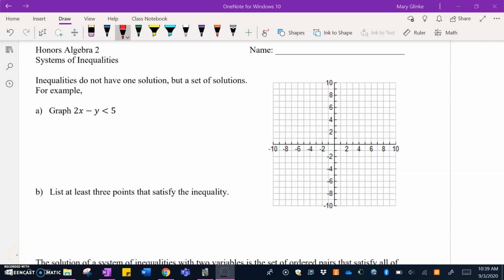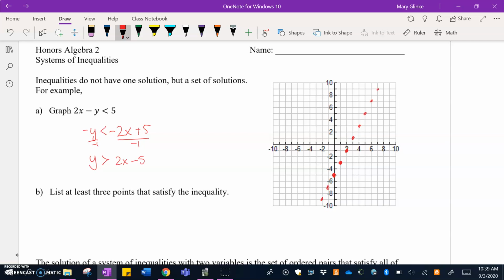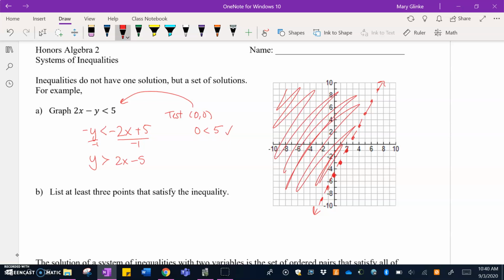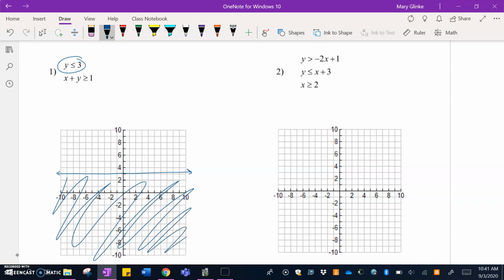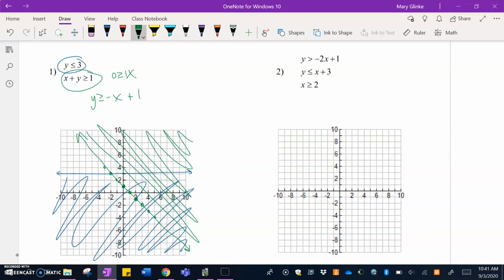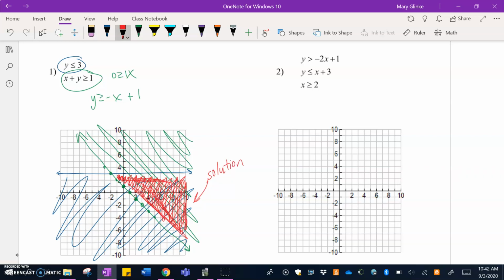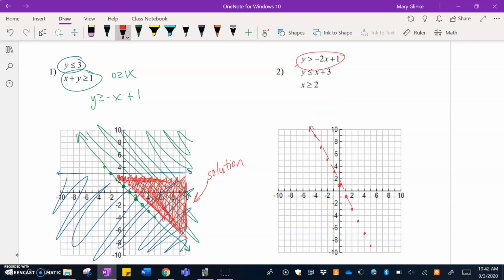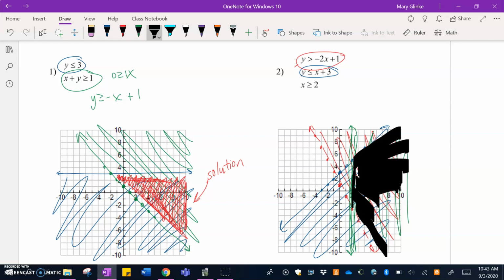Systems of Inequalities